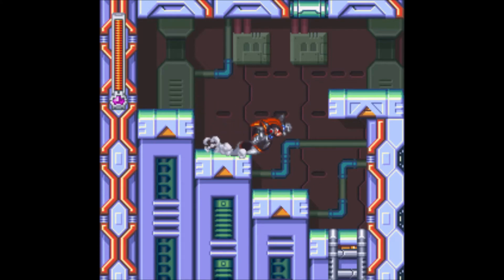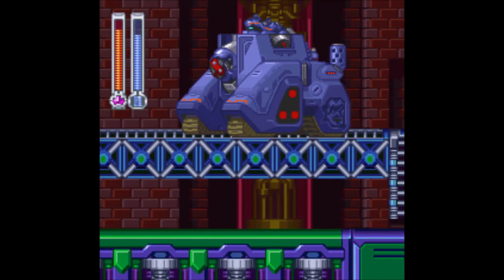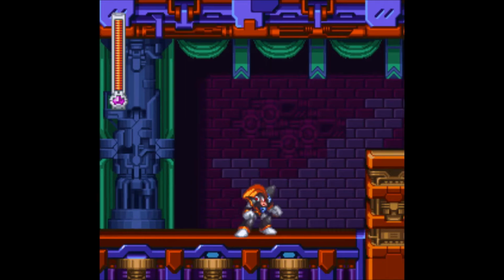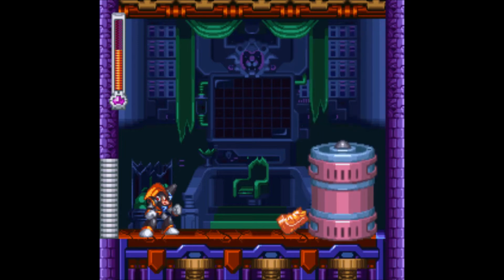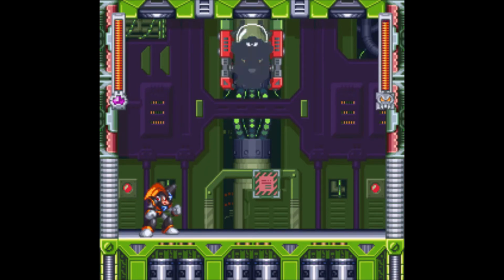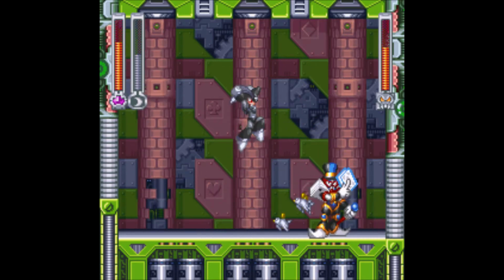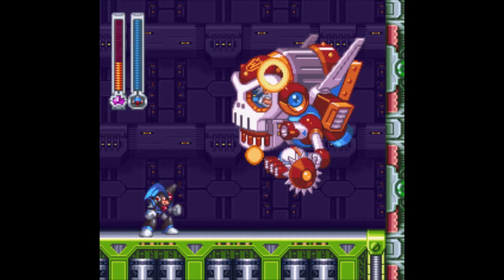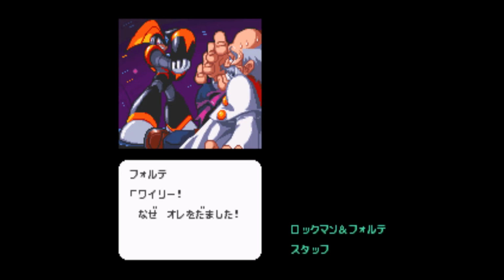Mega Man and Bass #8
The game is finally beaten as Bass, going through King's Castle much more quickly than Mega Man.